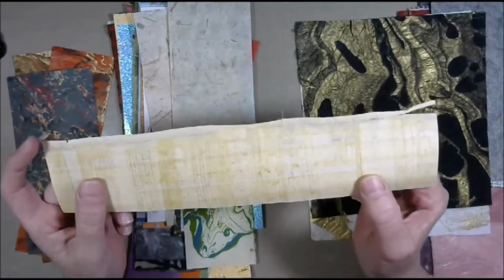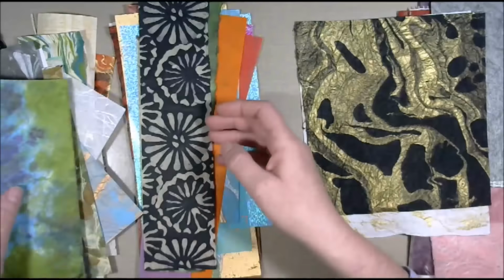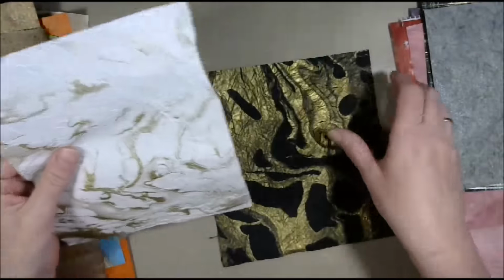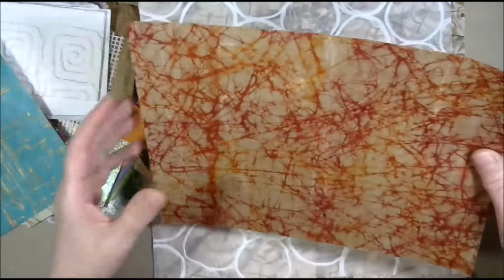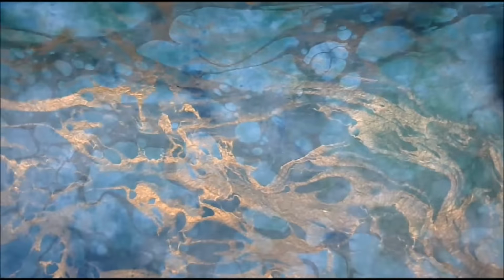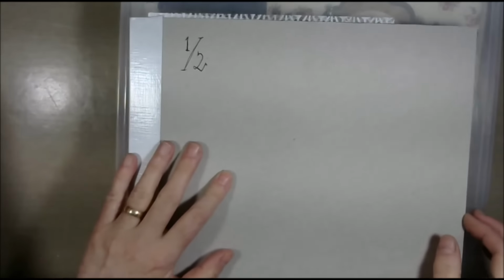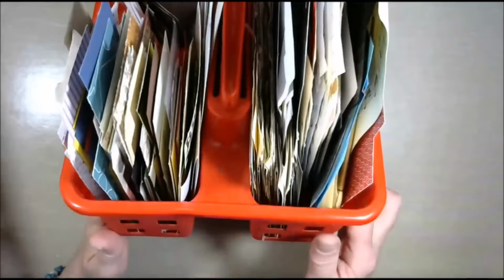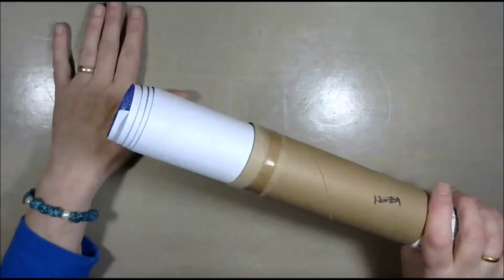CHAT TIME......Mulberry Paper and How I Store My Craft Paper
(94) Check out the fantastic paper I bought locally and have a look at my paper storage.